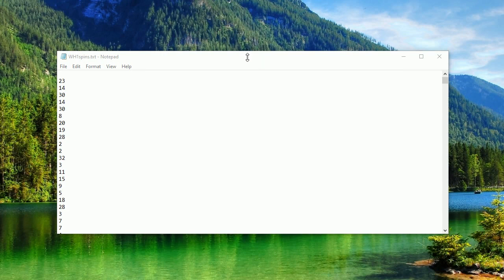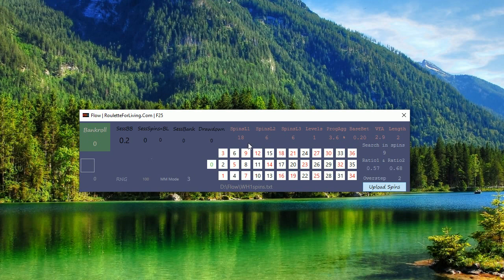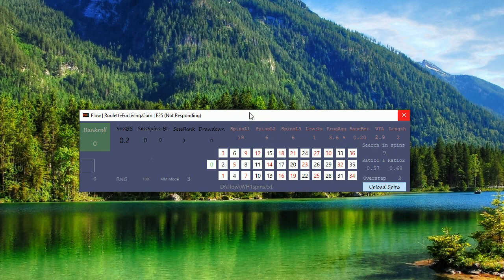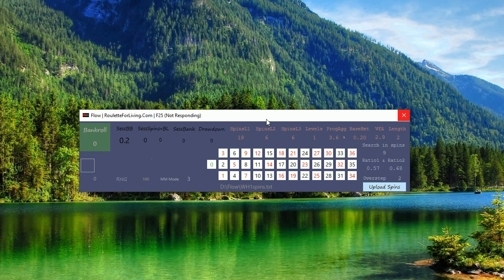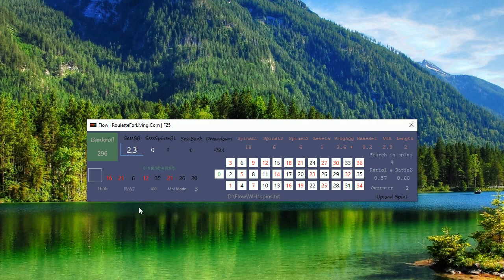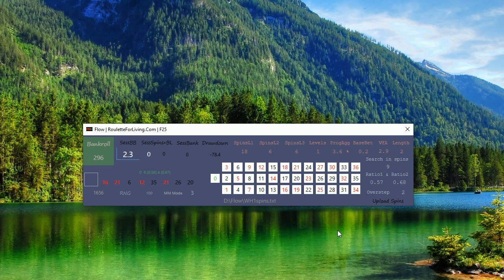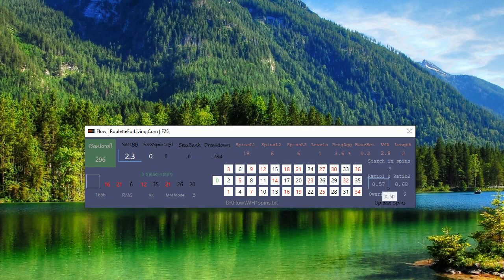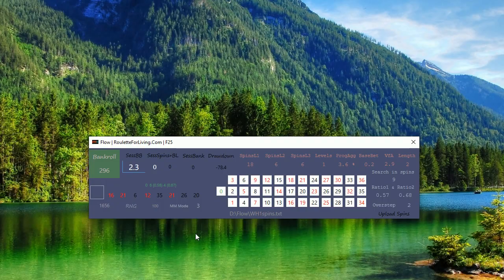Flow App | #1 Online Roulette numbers' seq preview from Tim | William Hill casino roulette numbers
It is approx. 1600 spins from William Hill casino and online roulette.